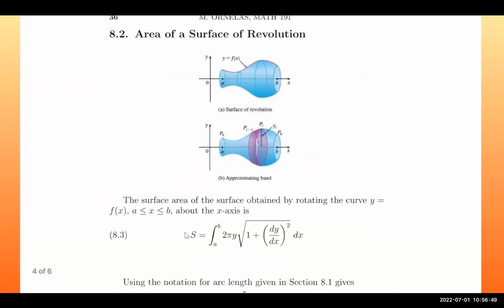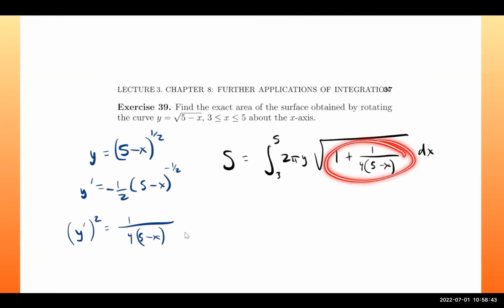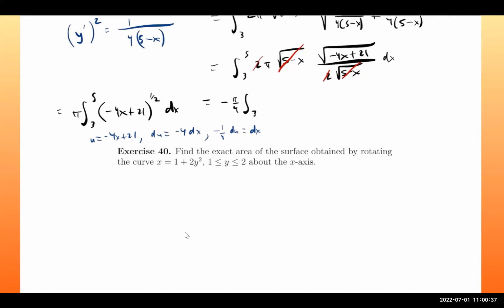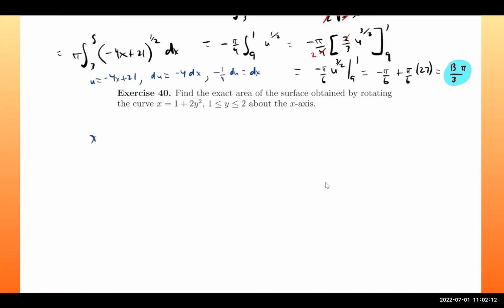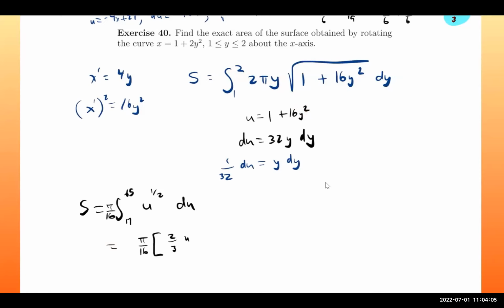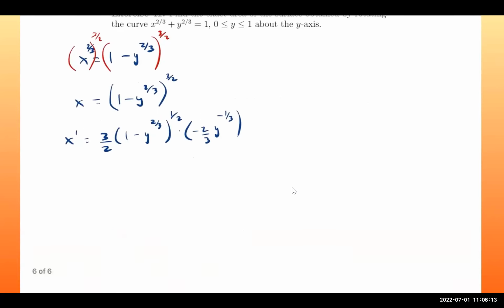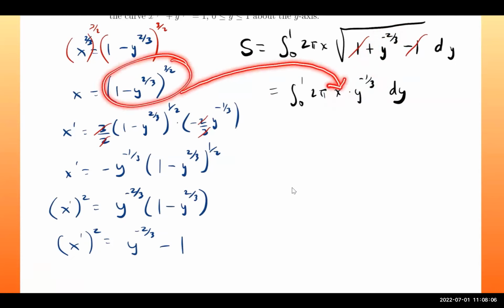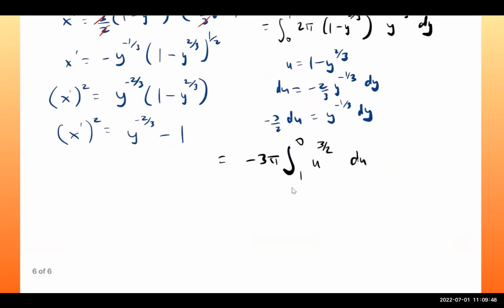Video Math 191 Ch 8: 8.2 by Mr. Nguyen & Mr. Ornelas